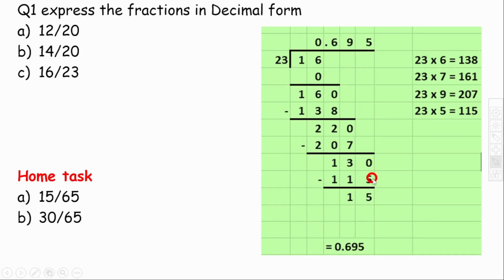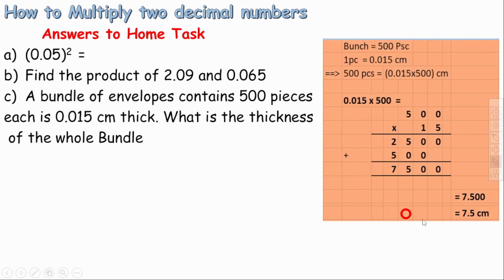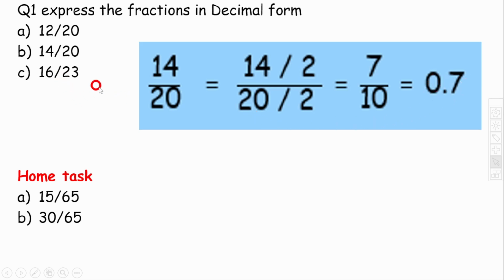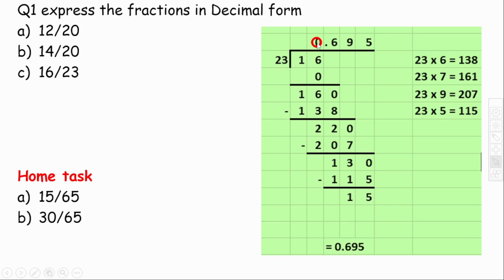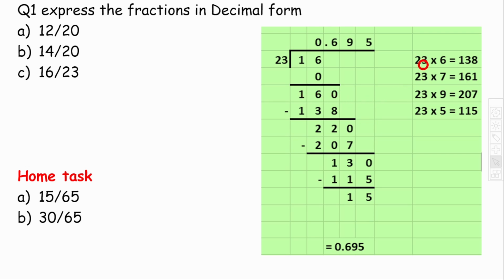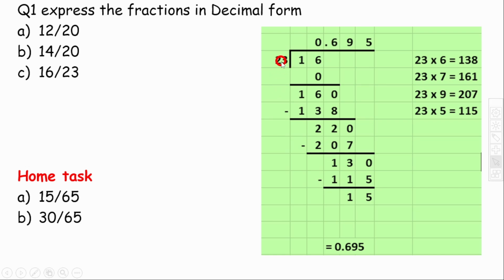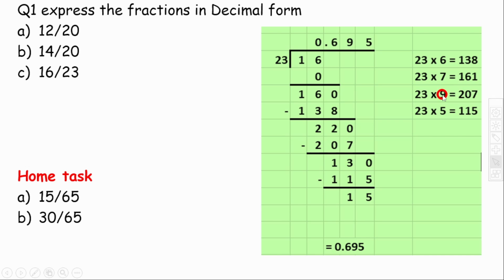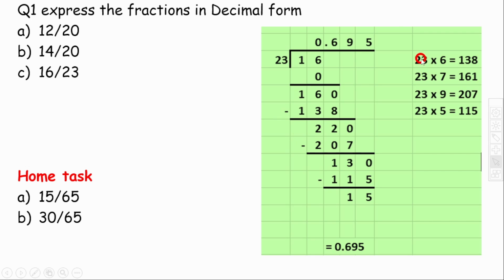How to Convert Fractions to Decimals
How to Convert Fractions to Decimals  video:

In this video, Uncle Dj will explore How to Convert Fractions to Decimals

Happy Learning.